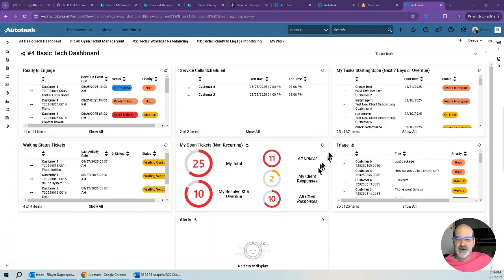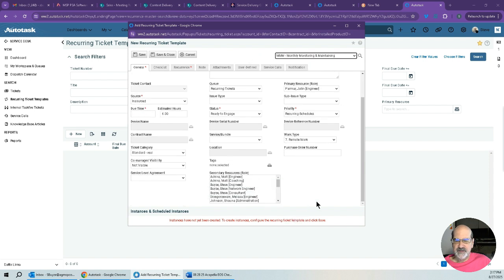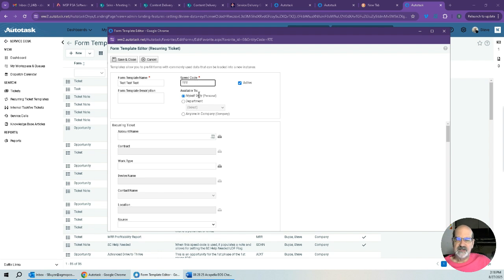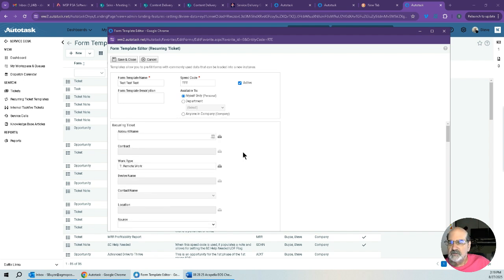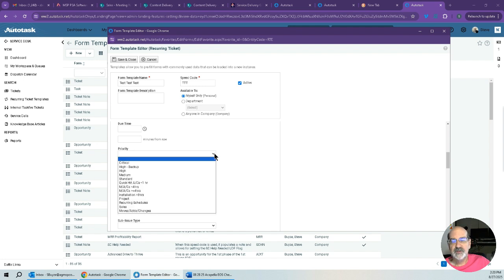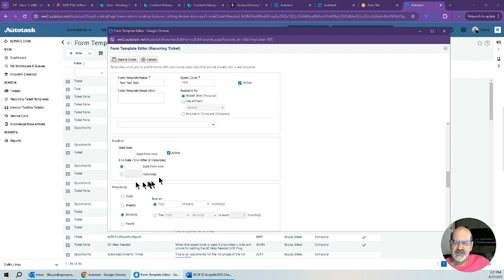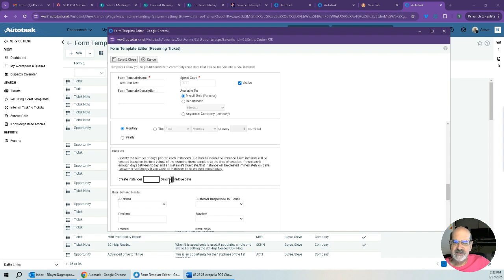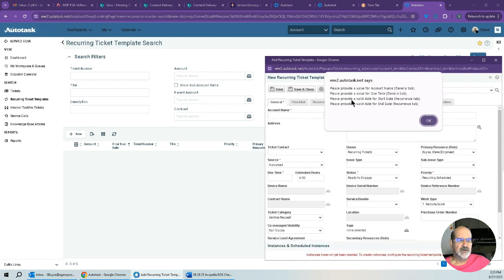How to use Recurring Ticket Master Speed Codes